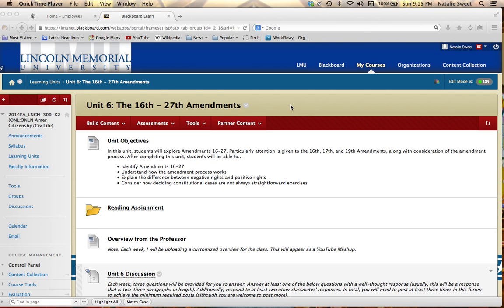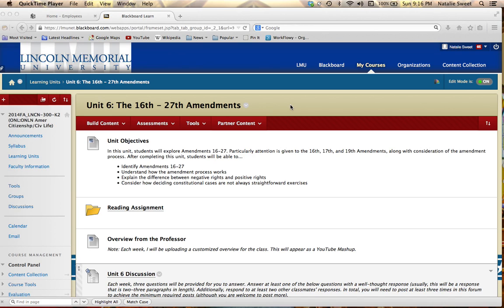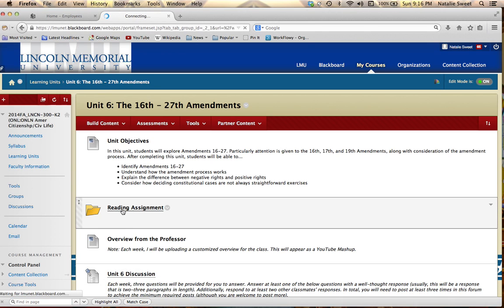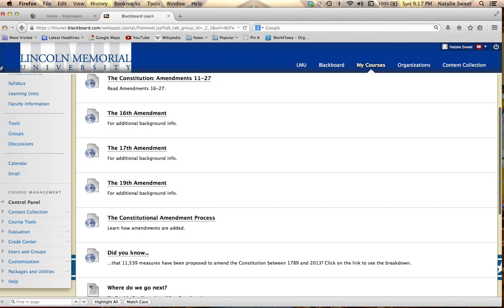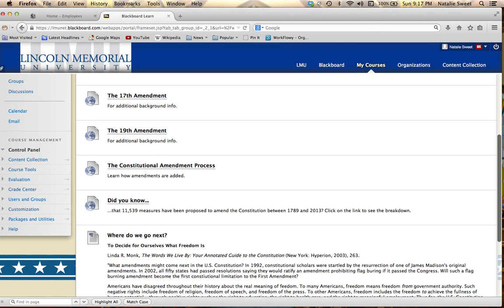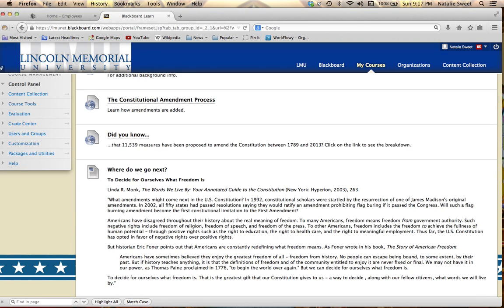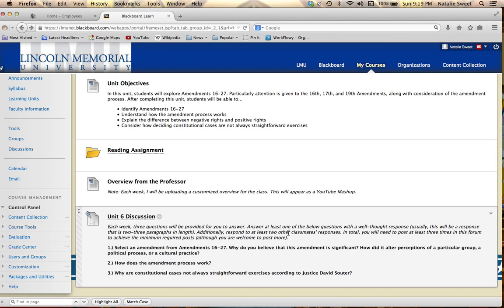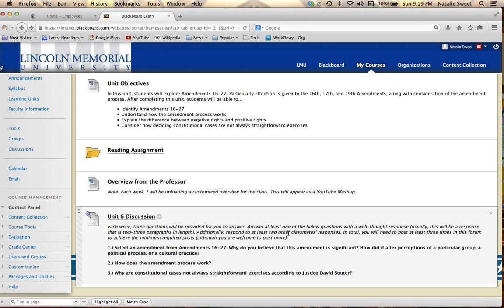LNCN 300 Week 6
An overview of Unit 6.